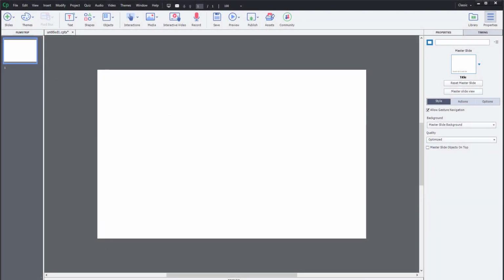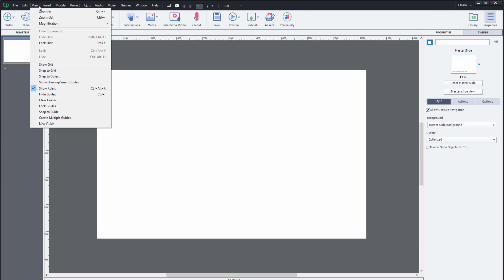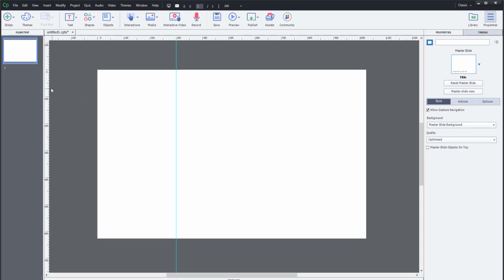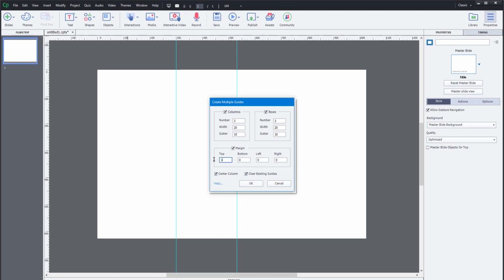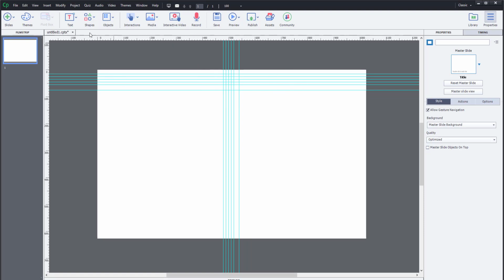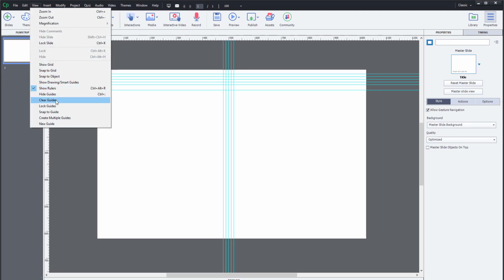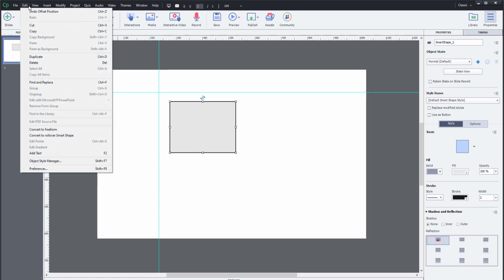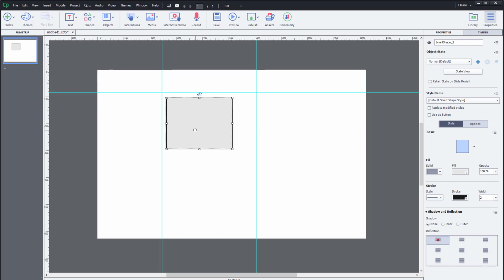Adobe Captivate Tutorial - Lesson 75 - Ruler and Guides Options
In this tutorial, we will be discussing about Ruler and Guides Options in Adobe Captivate